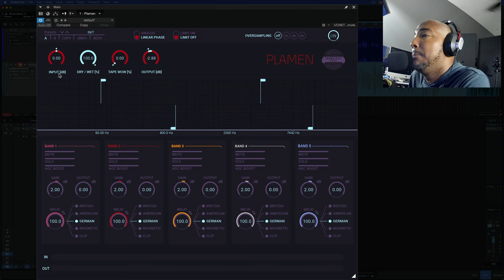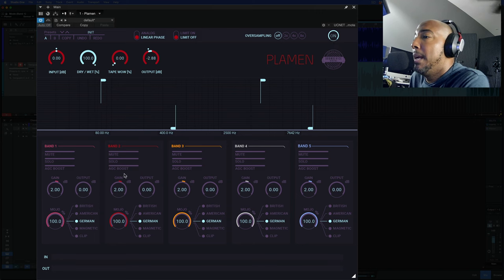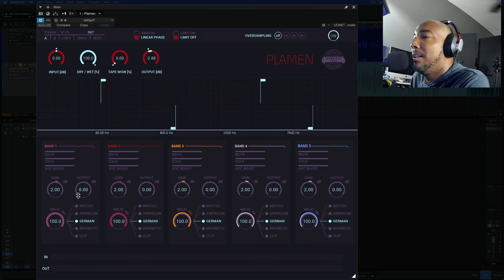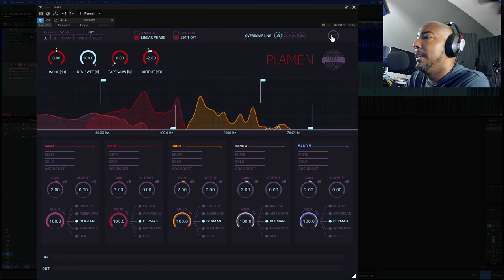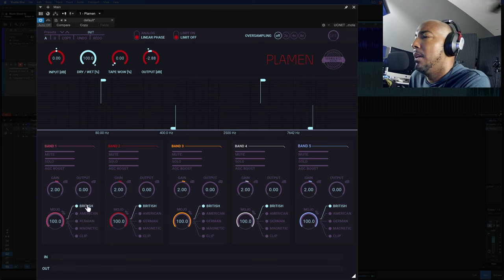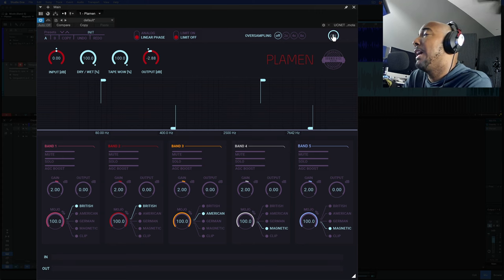United Plugins - Plamen Review: Multi Band Saturator Plugin for $19